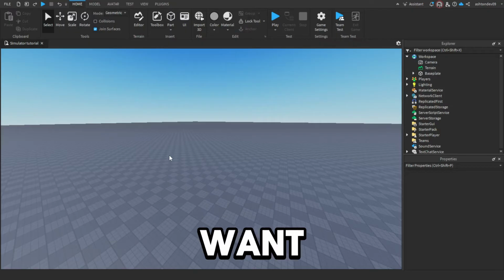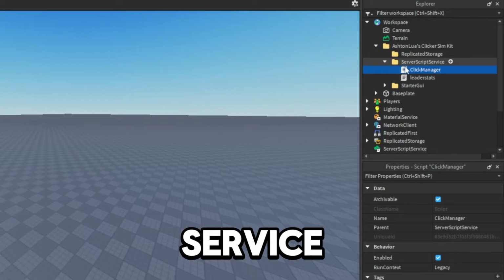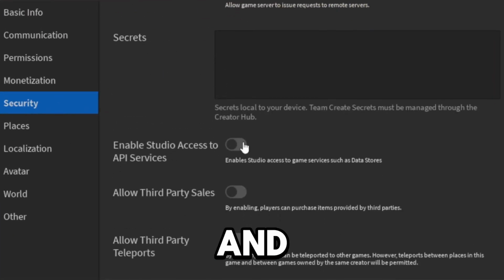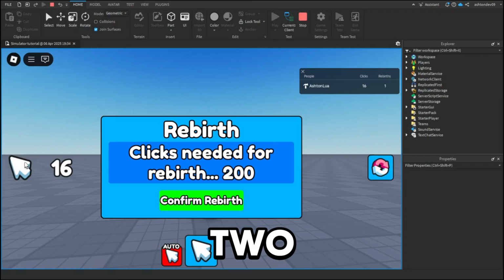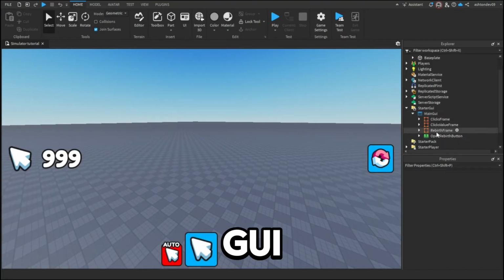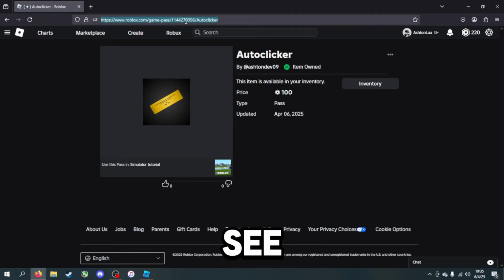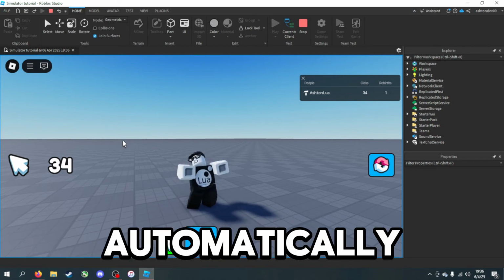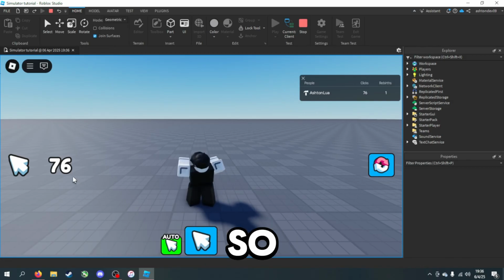FREE Clicker Simulator Kit - Roblox Studio (Part 5)